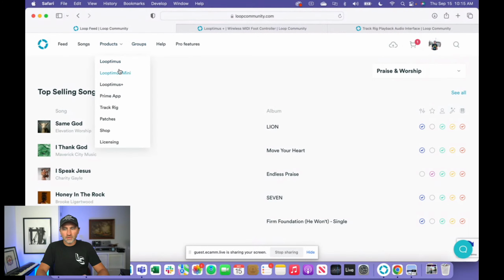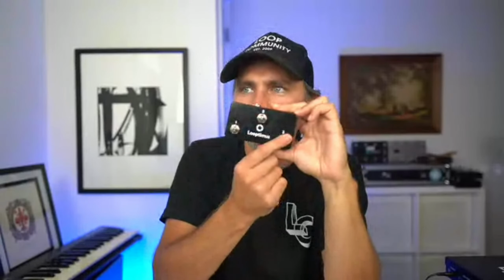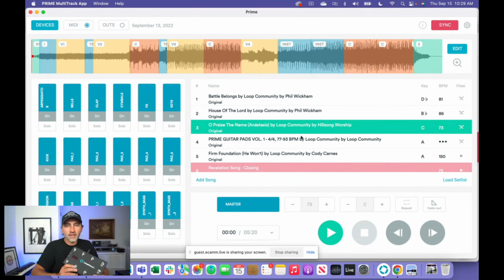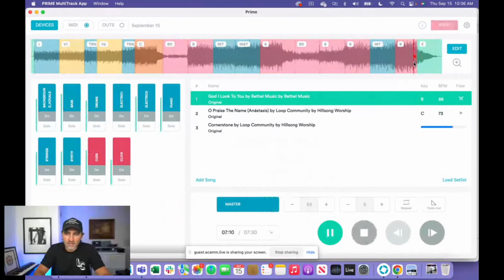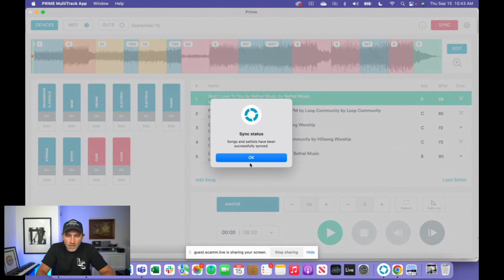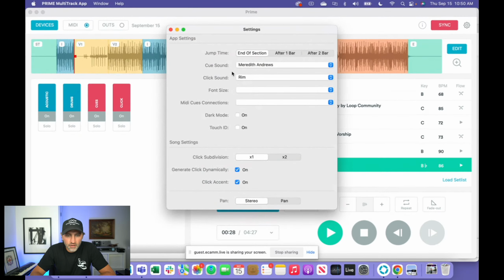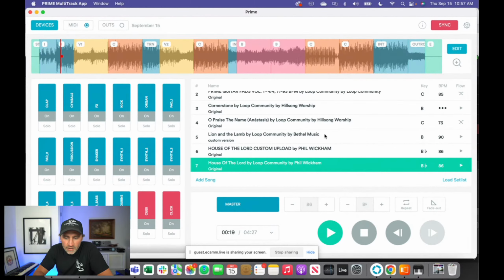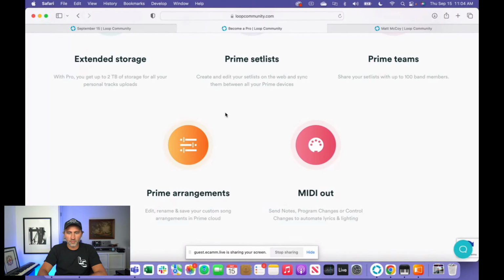Running Tracks in Prime Advanced Workshop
Do you want to dive deeper into running tracks? Join us for a live workshop on the more advanced features of the Prime Multitrack App. Learn how to use a MIDI controller to be spontaneous in worship, advanced audio routing, sync your lyric slides to your tracks and more!